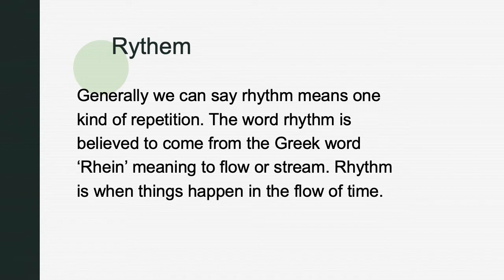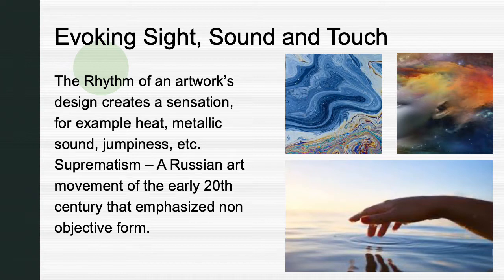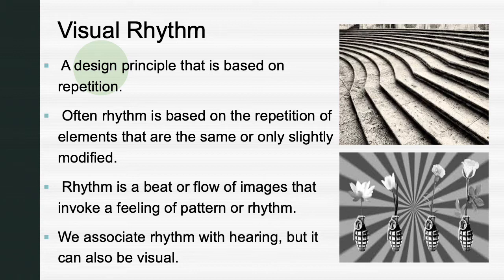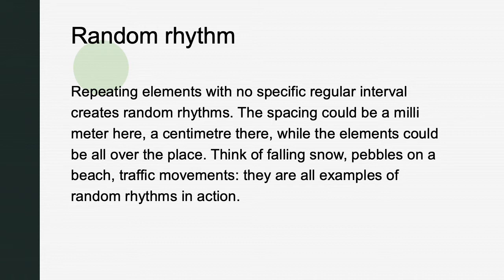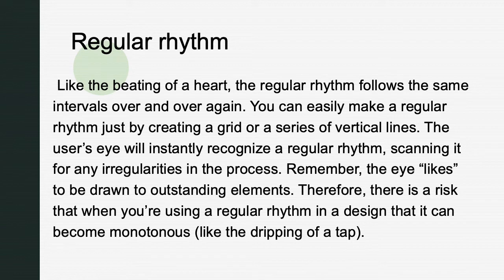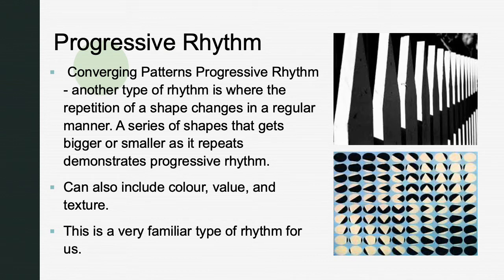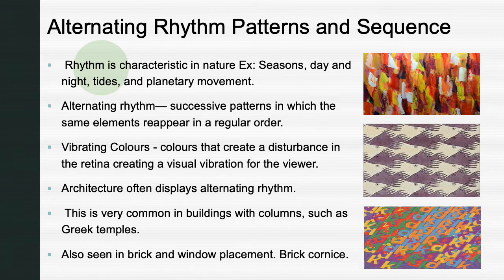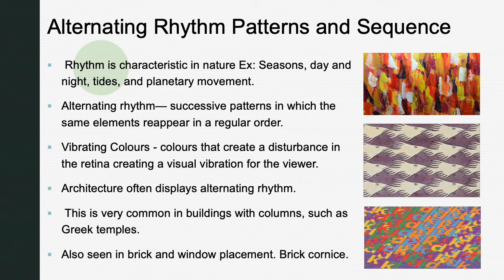Lecture #19 Rhythm Part-01 ( Principal of Design) FINE 1111 Fundamentals of Design